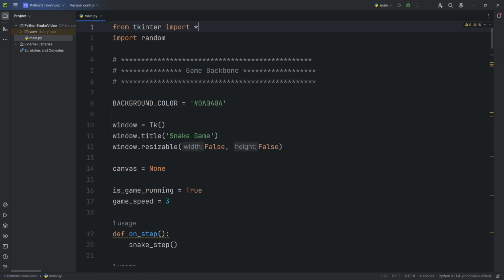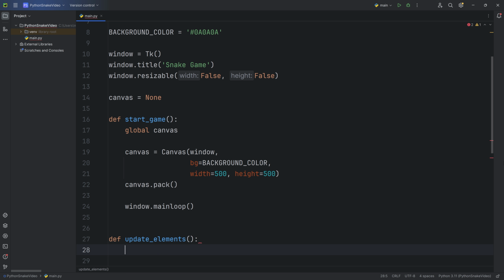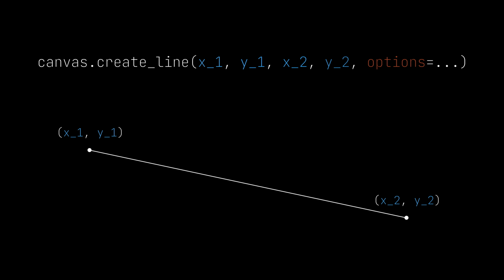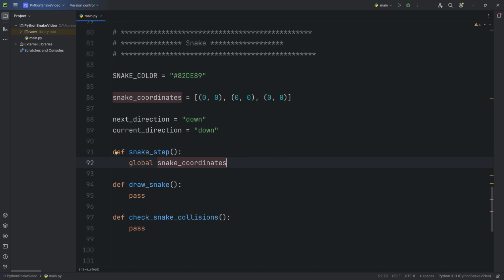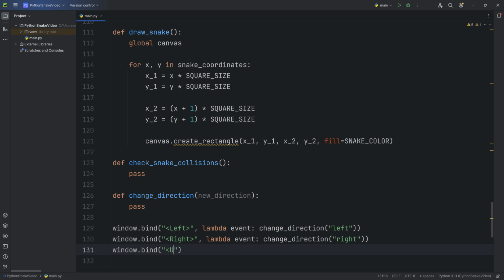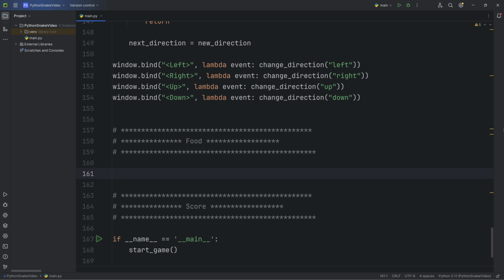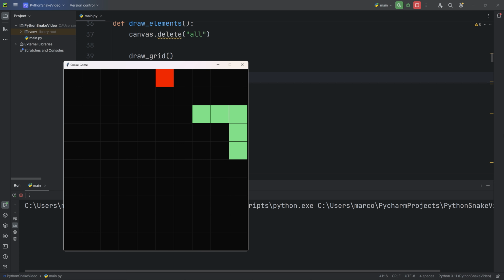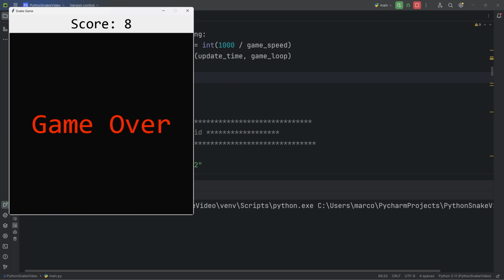How to create a Simple Snake Game | Python | Tutorial | Project | TKinter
This is a simple step-by-step tutorial about how to create a Simple Snake Game in Python with TKinter.
The project is for beginners. The only requirements are having an IDE and Python installed.

Chapters:
0:00 Intro
0:23 What is a Snake Game?
0:46 Code start - Game Backbone
6:36 Grid
10:32 Snake
22:06 Food
26:46 Score
28:52 Game Over
30:43 Final result - Ending